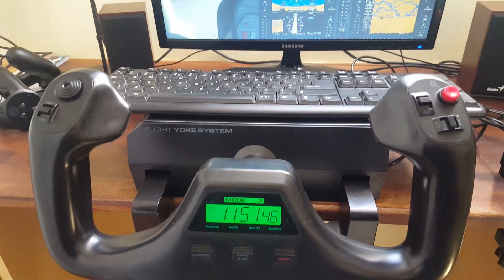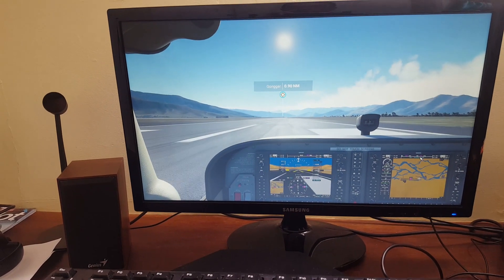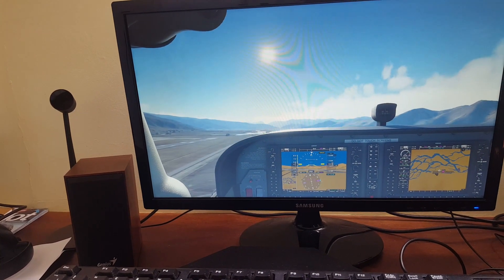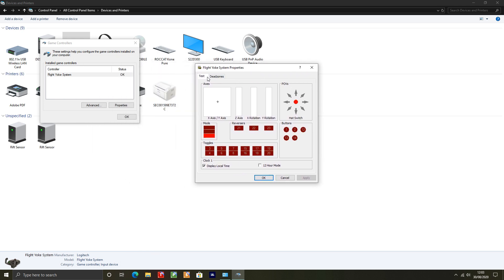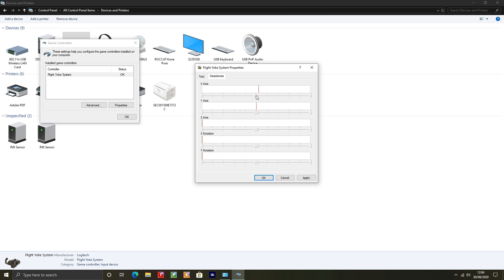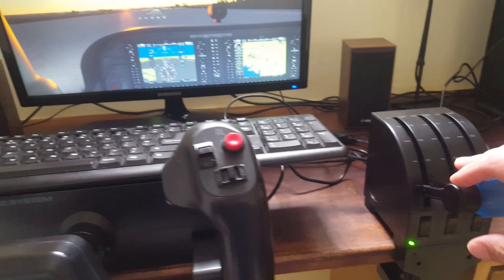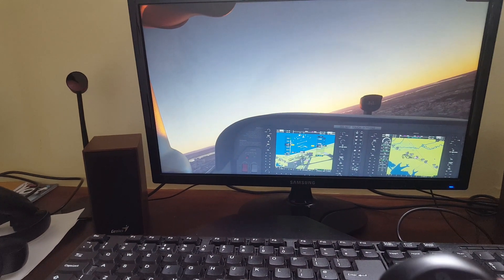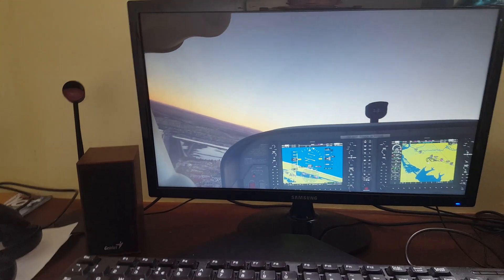How to fix 'Drift' Issues on your Logitech Flight Yoke System!